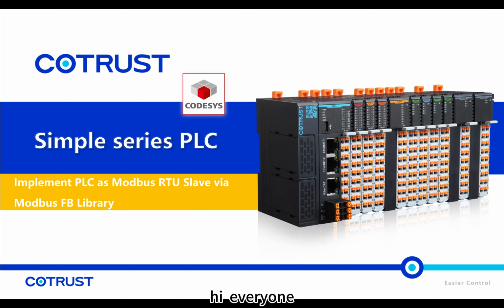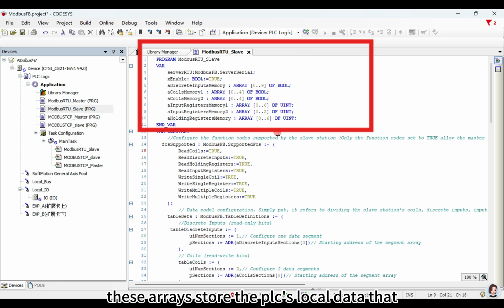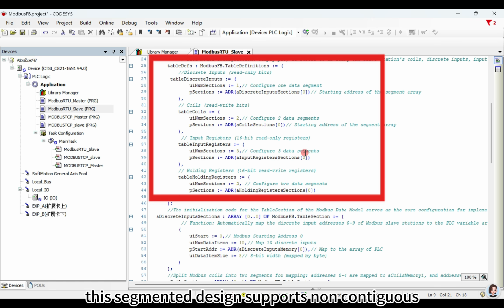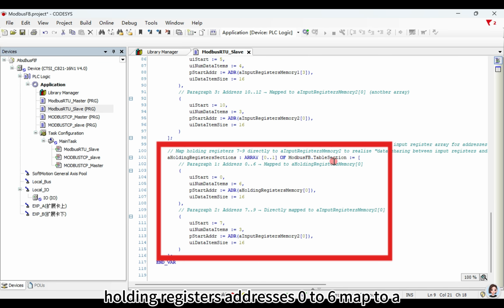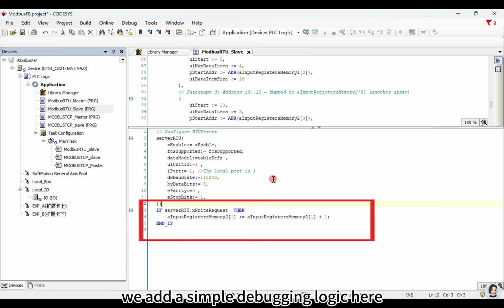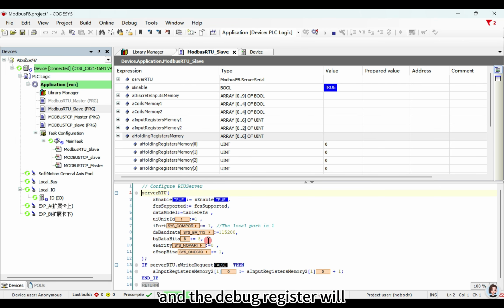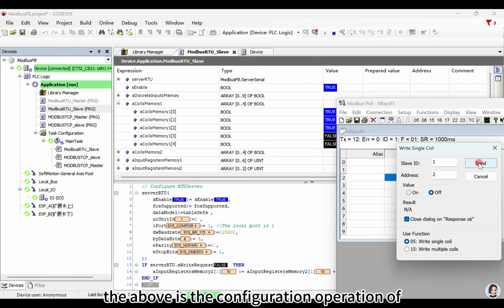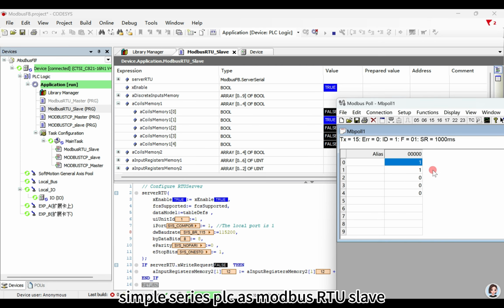6 Implement PLC as Modbus RTU Slave via Modbus FB